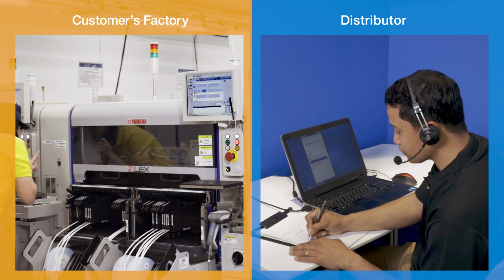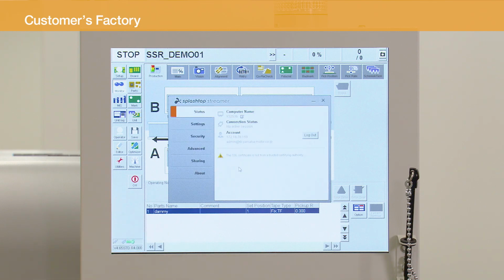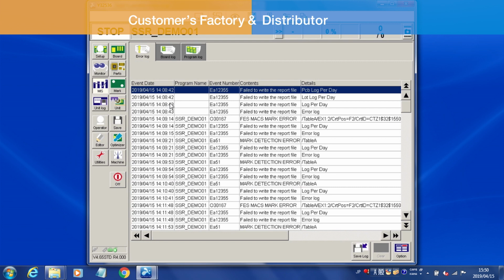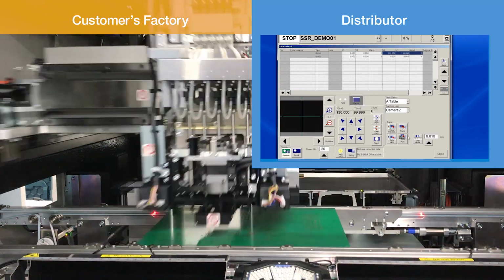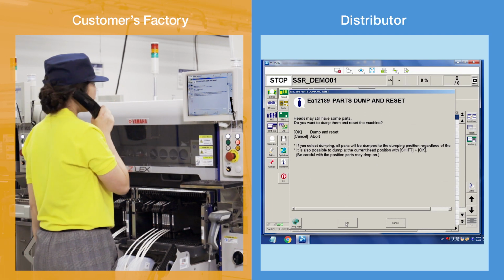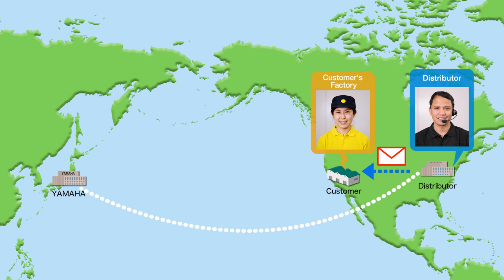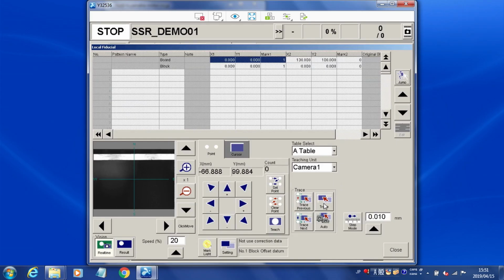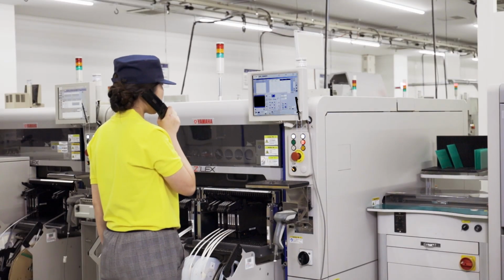Remote Machine Support_E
Yamaha Motor